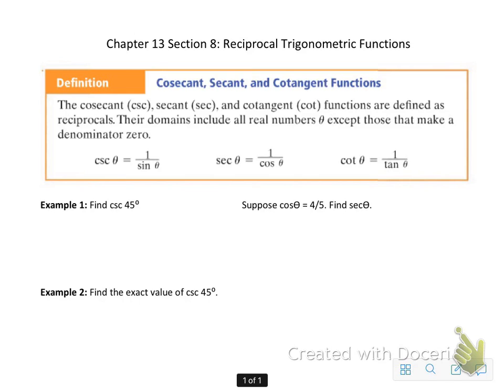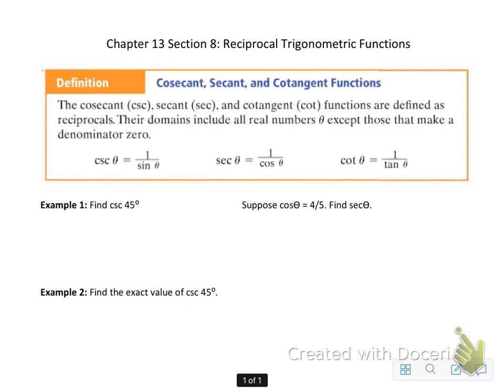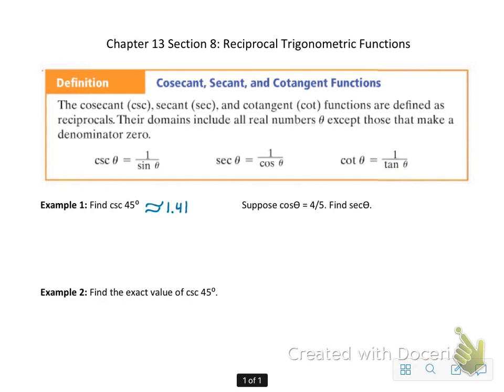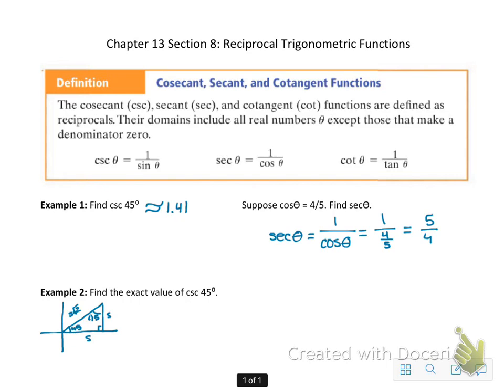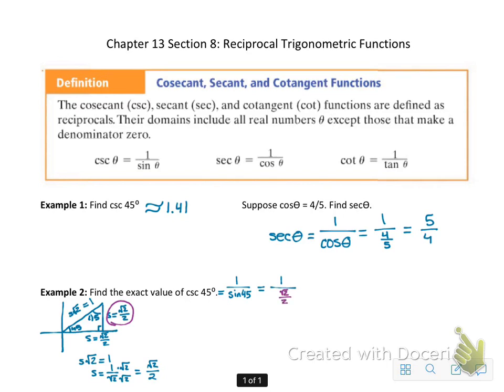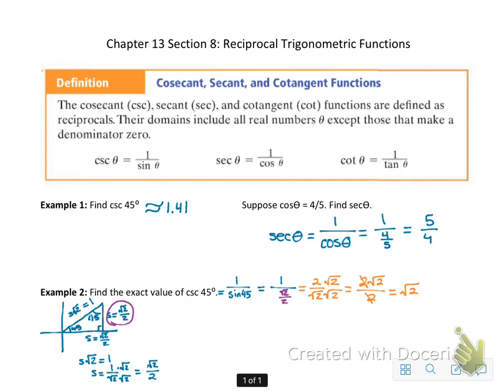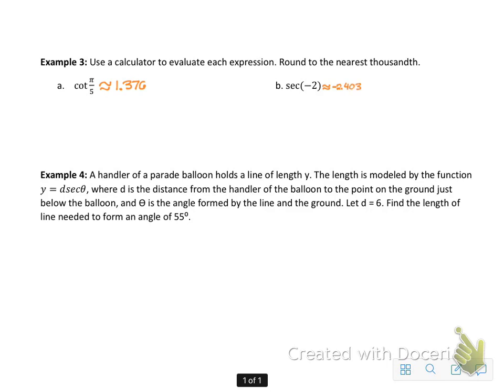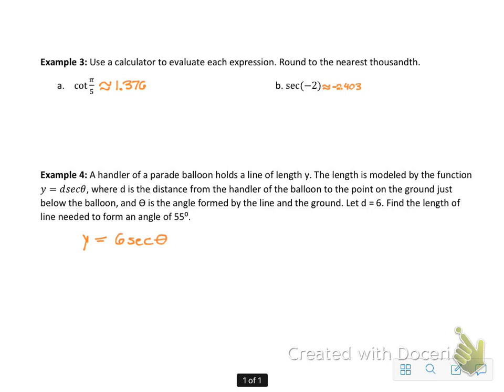13 8 notes